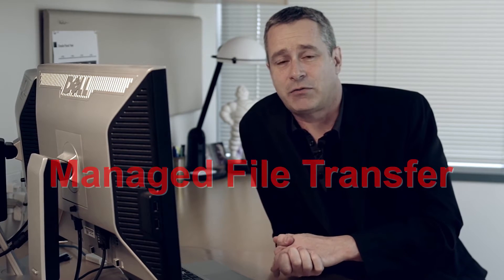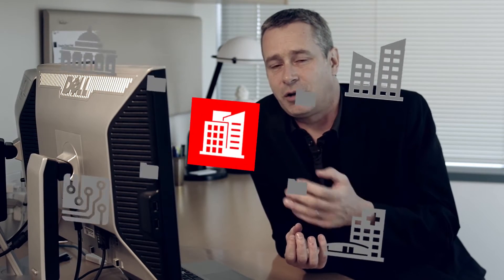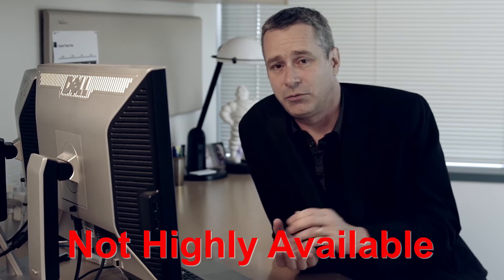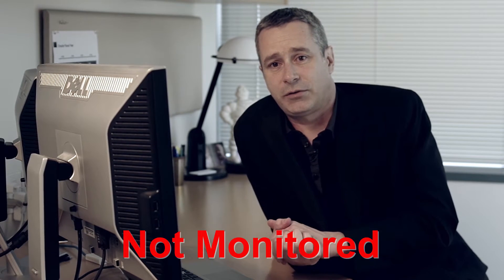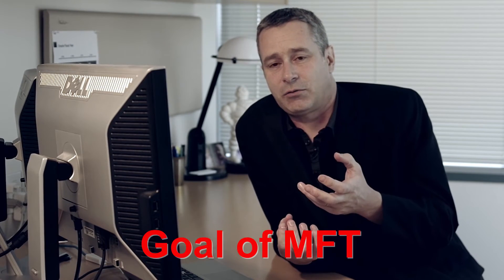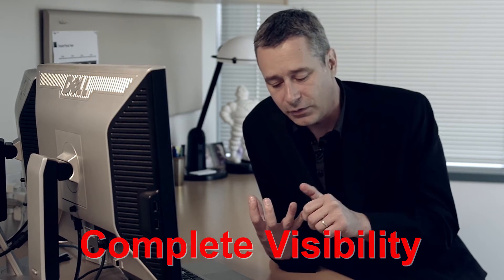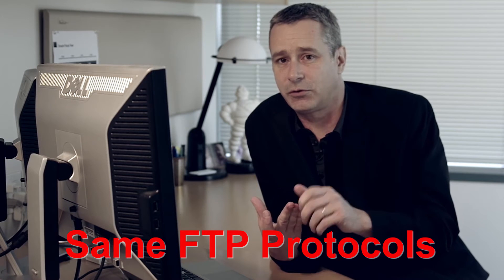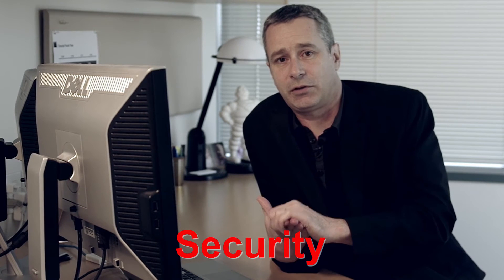Introducing Oracle Managed File Transfer 12c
Watch Demed L'her, Vice President, Product Management talk about Managed File Transfer. This is a brand new product in 12c.